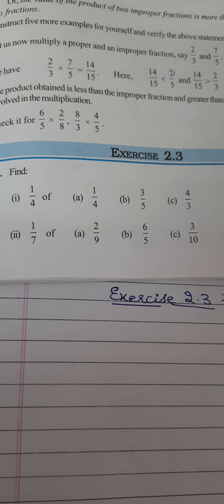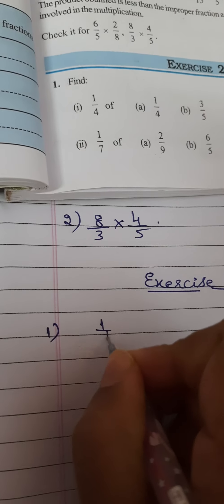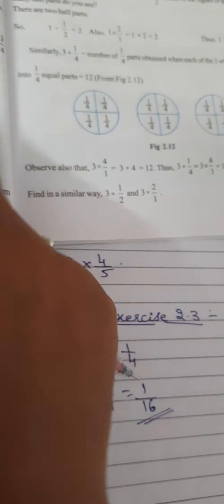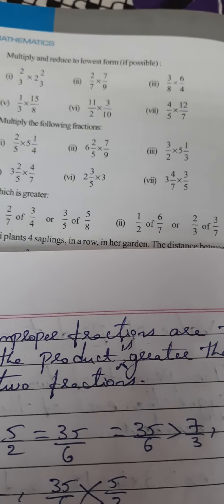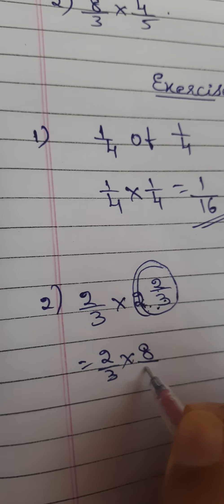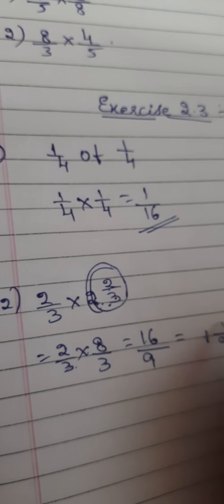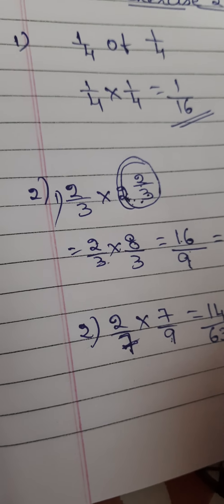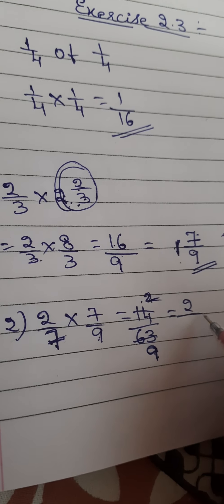Fractions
7th maths